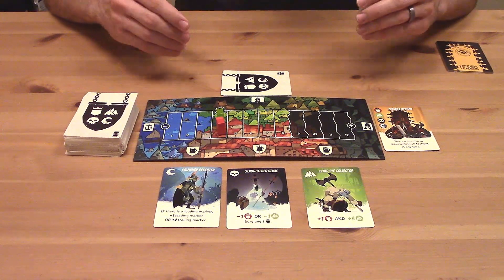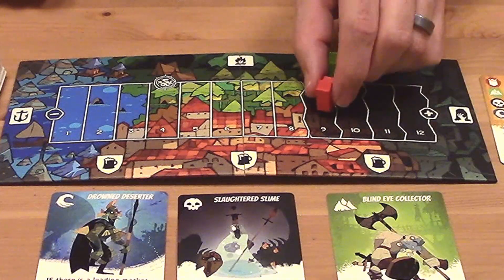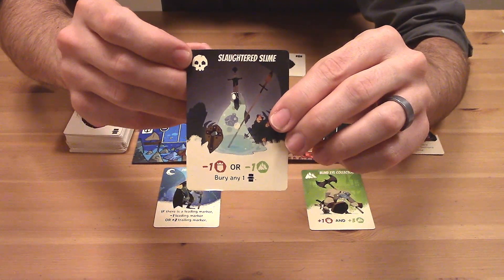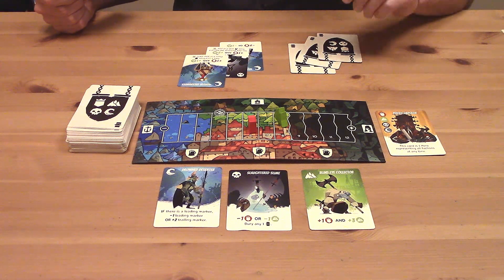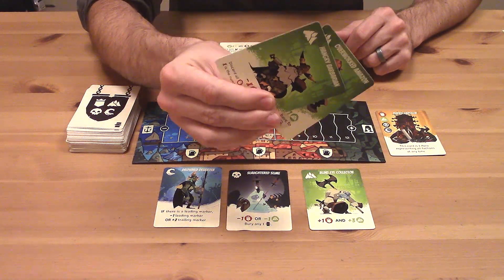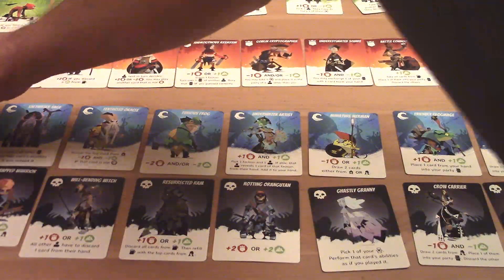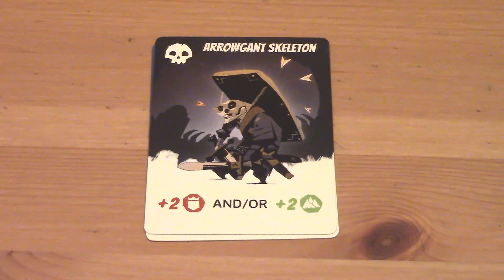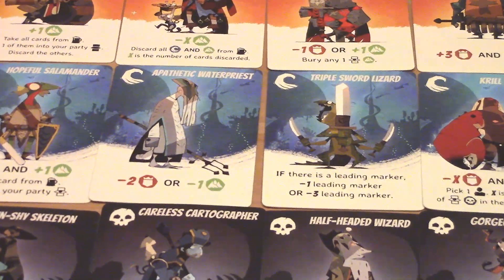HIDDEN LEADERS | A game of sick art and secret agendas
We're talking Hidden Leaders from BFF Games, a games of secret factions, amazing artwork and unique card abilities.

00:00 Introduction & Game Overview
03:15 Player Count & Playtime
03:53 The Hero Cards
05:01 Is it complicated?
05:35 Game clip: Andy shows his true colors
05:56 The Leaders & Factions
07:09 No feel-bads at the end
08:31 Final thoughts—Thanks for watching!